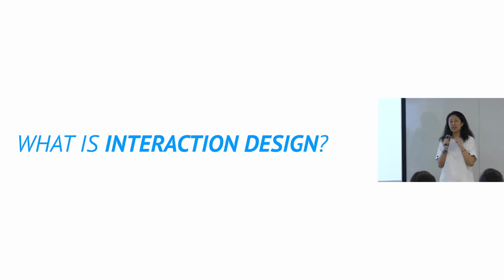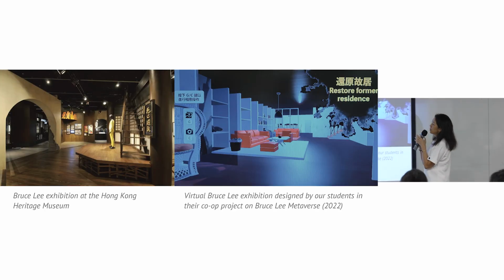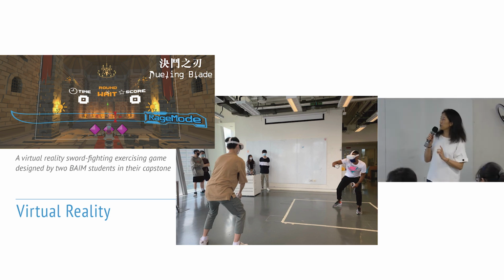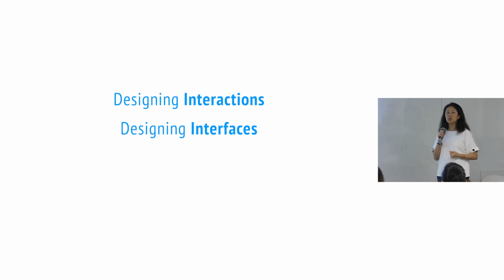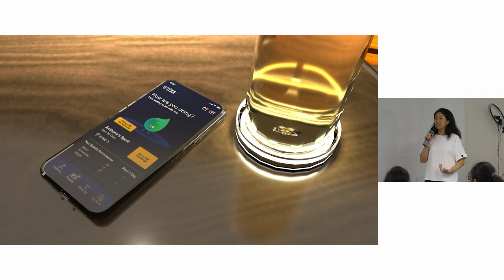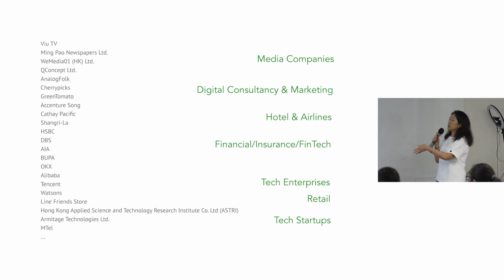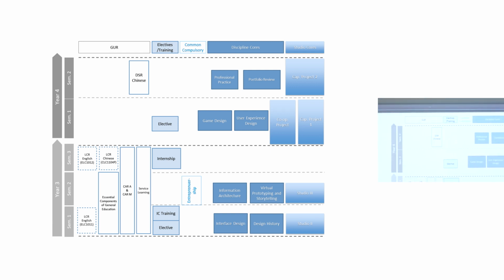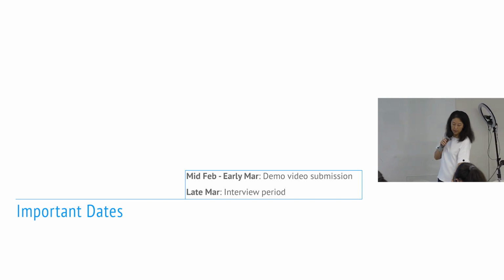[Interaction Design] Information Seminar: Non-JUPAS Senior Year Admissions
0:00 - Introduction
14:19 - Important Dates
14:52 - Faculty
14:36 - Meet our students
23:31 - Q&A

This specialism aims to nurture interaction designers who possess both a strong humanistic mindset and technological knowledge in order to actualize ideas as interactive dynamic experiences beneficial to people.
- to this end, the objectives of the specialism include:
- to equip students with the skills of creating interactive artifacts;

- to guide generation of meanings through designing interactive dynamic experiences;
- to enable creative applications of technological knowledge;
- to develop students’ sensitivity to emergent human needs; and
- to strengthen students’ critical judgment based on contextual review.